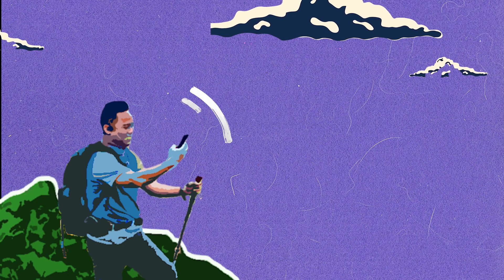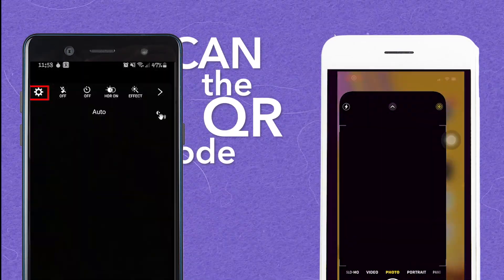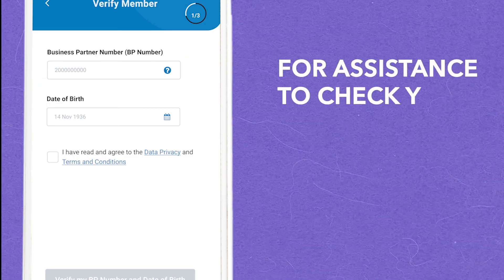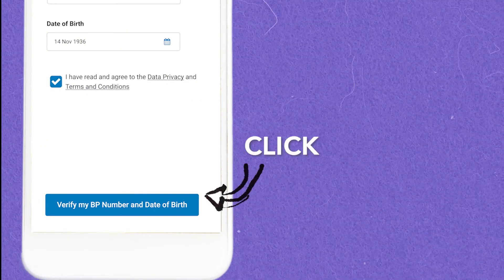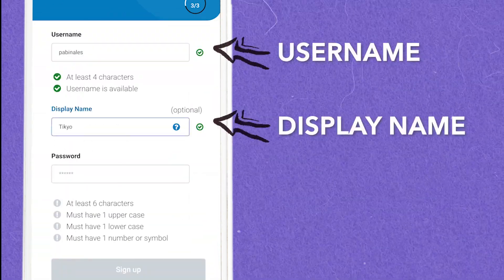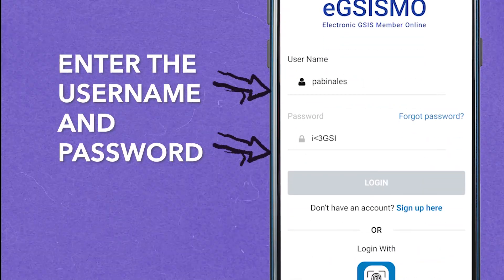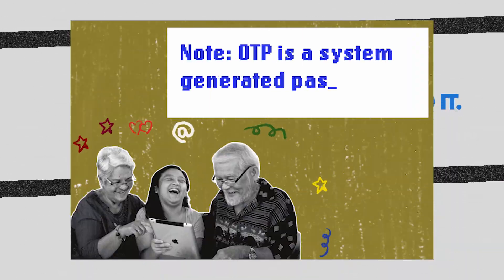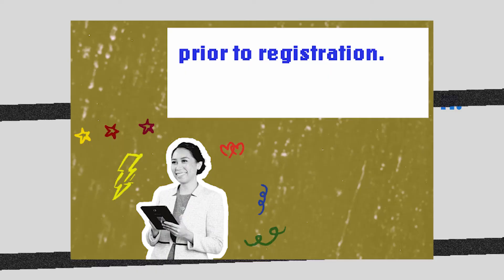GSIS Touch Registration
GSIS at your fingertips. GSIS in just one touch!

GSIS Touch is the official mobile application of the GSIS. It is provides various services that can be accessed by Ginhawa Active and Grand members. The mobile application provides the convenience and ease by eliminating visits to the branches as it brings together eGSISMO, GTAP, and APIR all in one app!

Access your records, do loans tentative computation, apply for a loan and monitor your loan status. Get your claims tentative computation and apply for life and retirement claims by uploading required documents. Receive premium and loan payments posting notifications. Schedule your APIR. All these can be done in GSIS Touch!